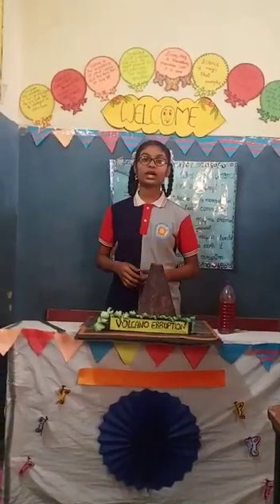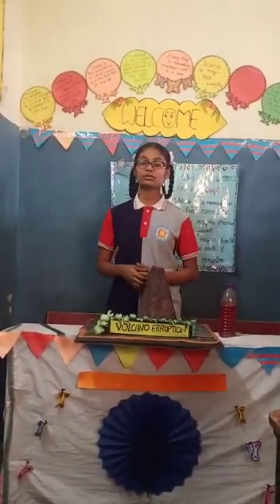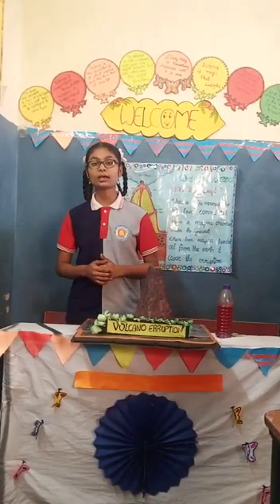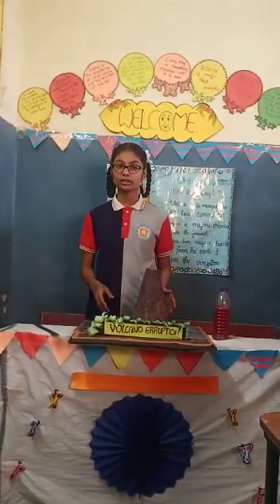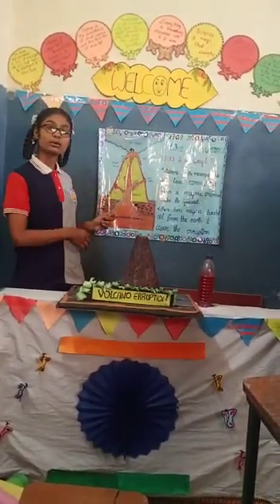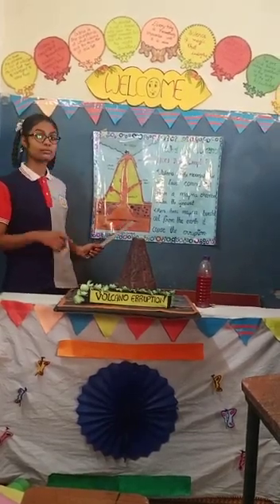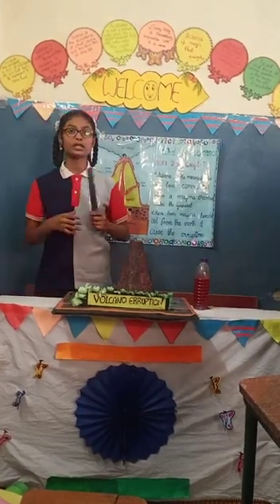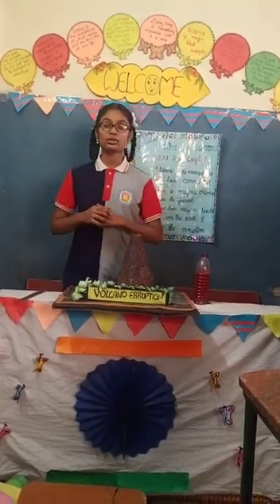S-5 ||EP- 66 || VOLCANO 🌋|| SCIENCE PROJECT